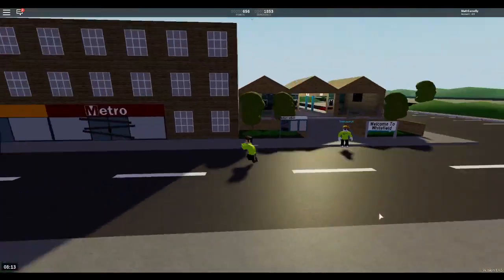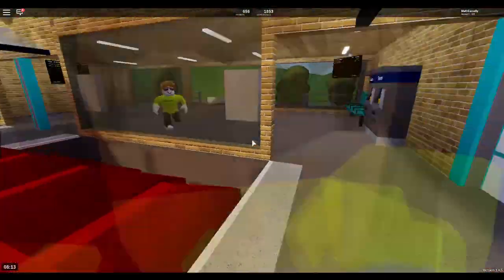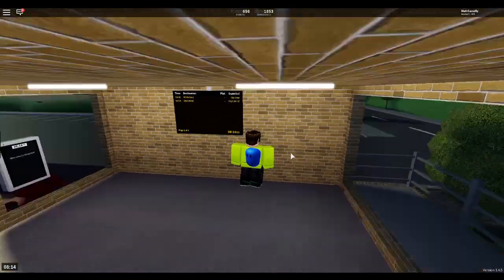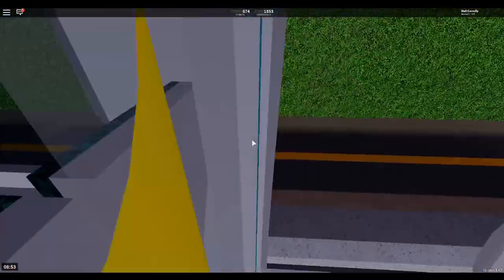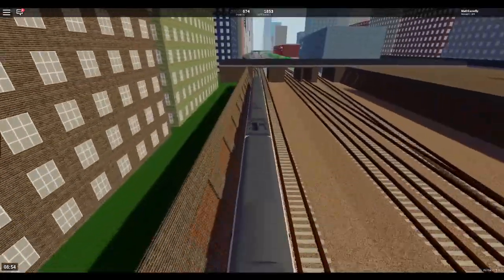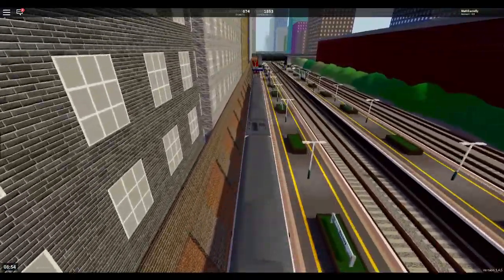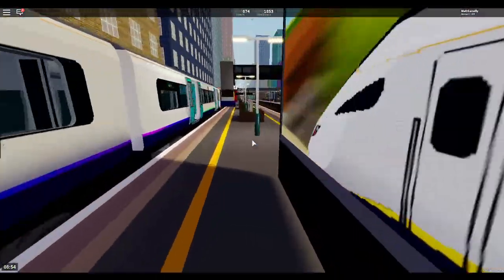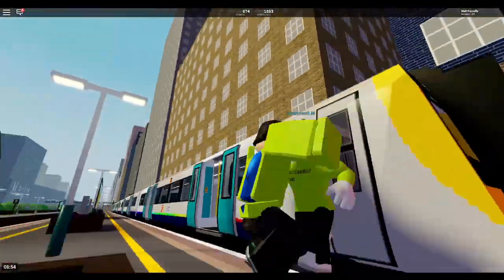Uno reverse card! SCR all the stations - Episode 1 Day 1 - Whitefield to Berrily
This is SCR all the stations! Enjoy! Me and TrainLoverLM try and travel across SCR's railway. We go from Whitefield to Berrily.